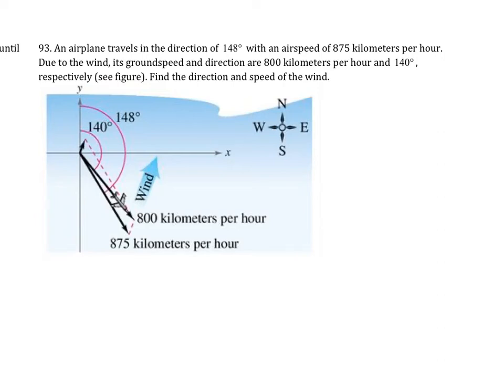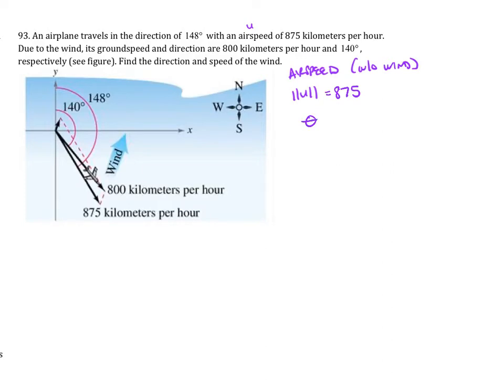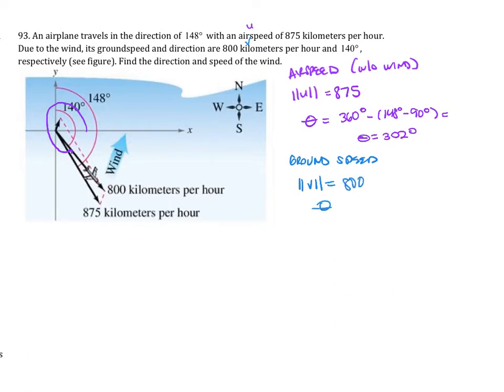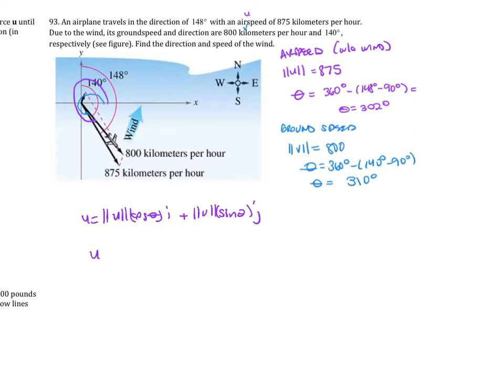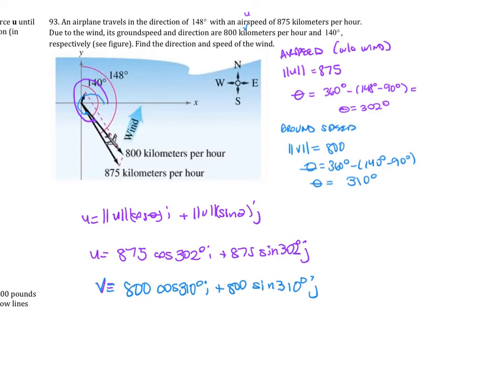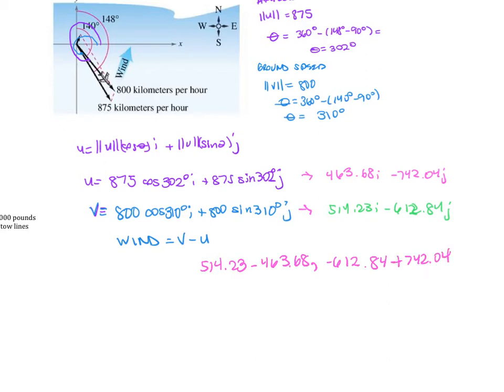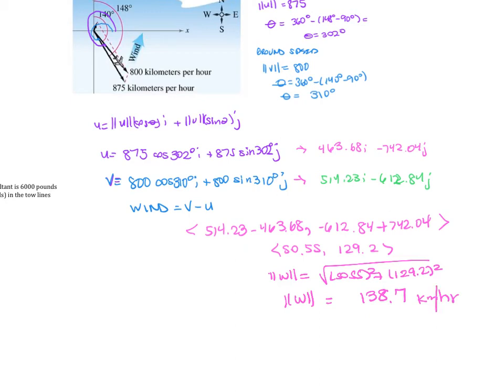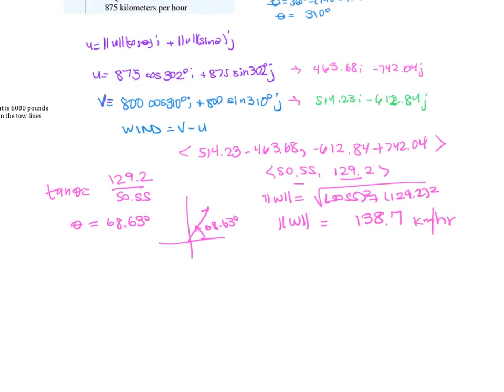HW 6 3B Number 93 Airplane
Vectors Homework Help Precalculus